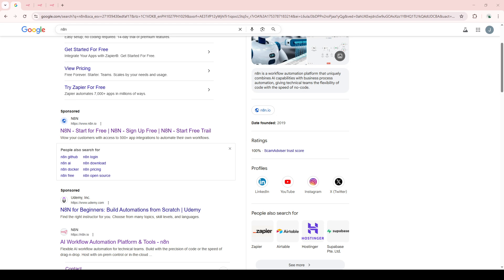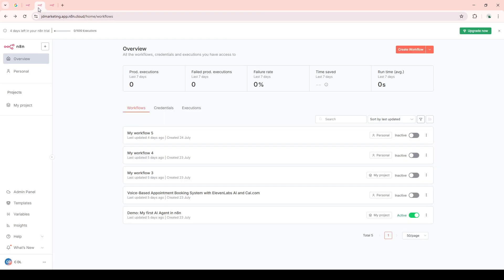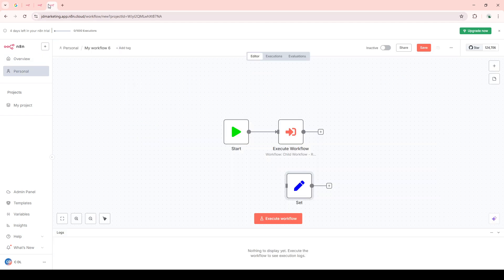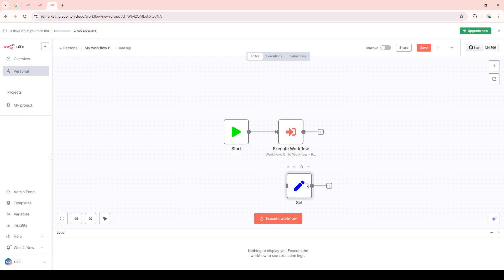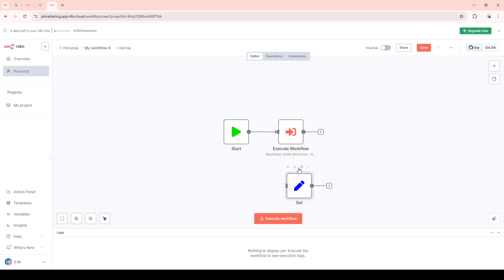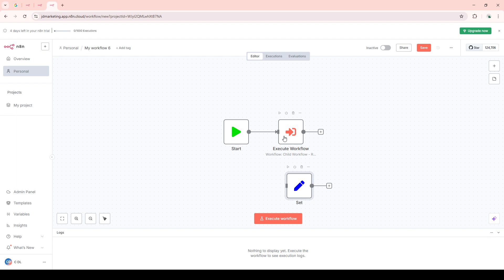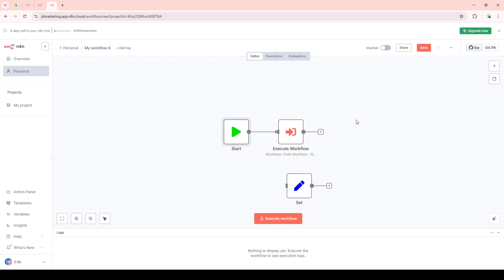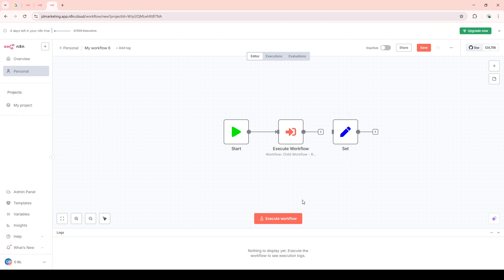How to Call Another Workflow in N8n [2026 Full Guide]